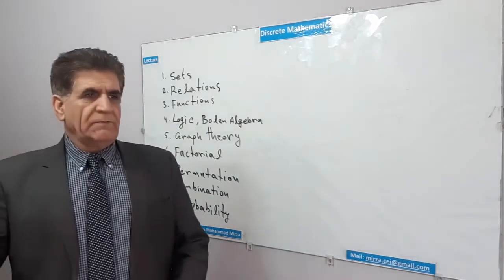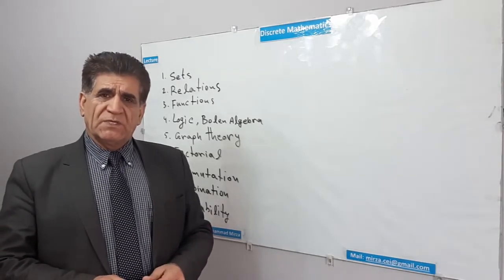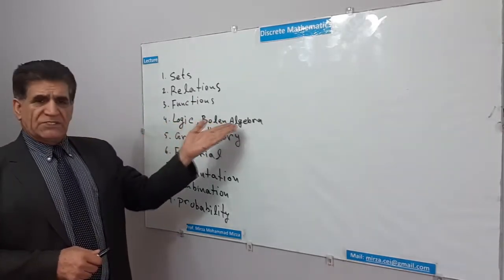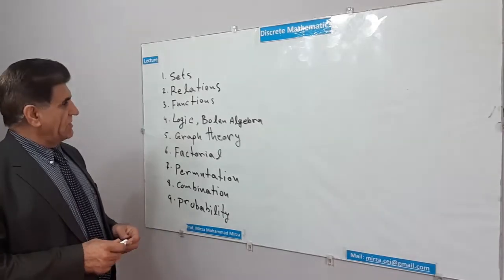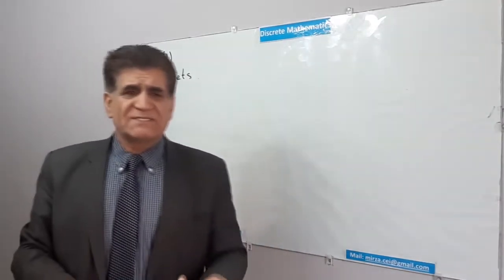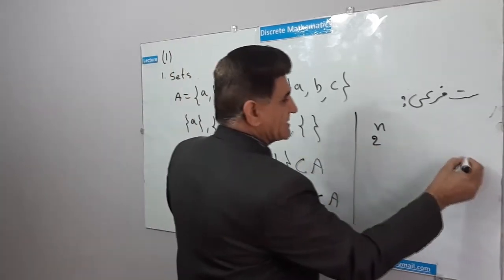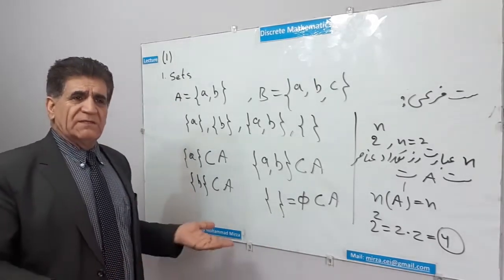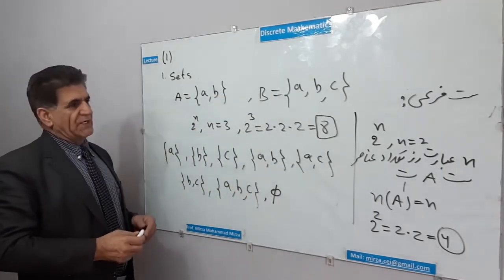L 1, ست ها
ست ها
ریاضیات مجزا
توسط پوهاند مرزا محمد مرزا